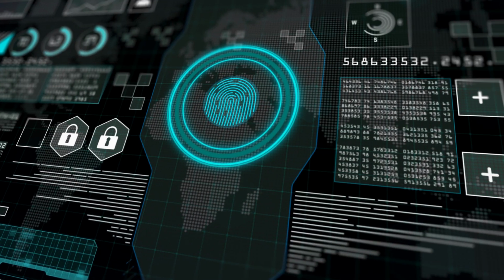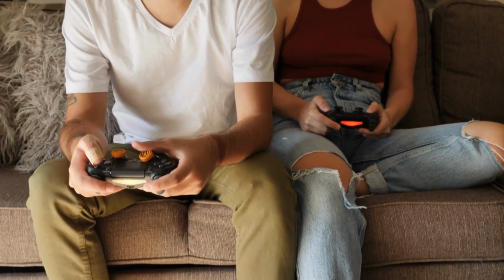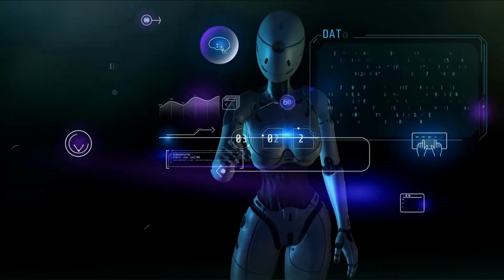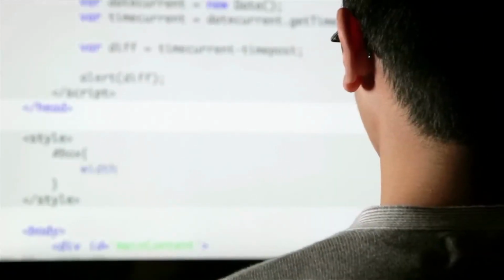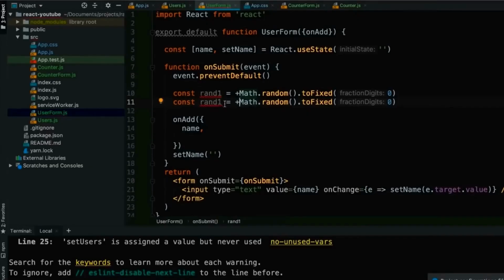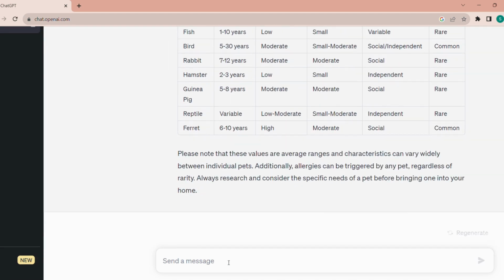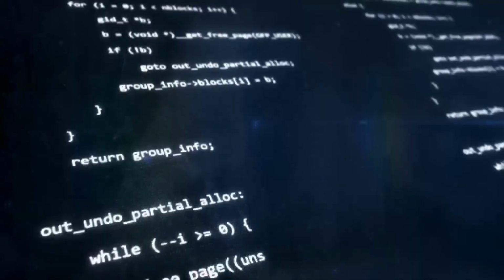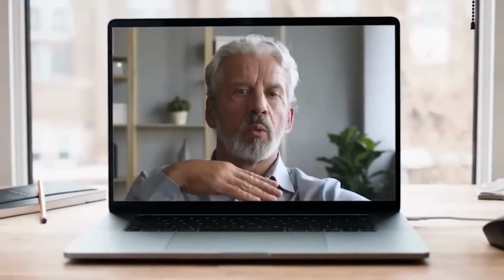What is Conversational Interfaces & Generative AI. Explained! Need for Prompt Engineering.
🌈 In this video, we unravel how conversational interfaces and generative AI are democratizing technology, making it accessible to everyone. No more struggling with complicated software or hardware—just talk or type naturally, and your machine becomes your creative collaborator. Know what is Prompt Engineering and Its Usecase.